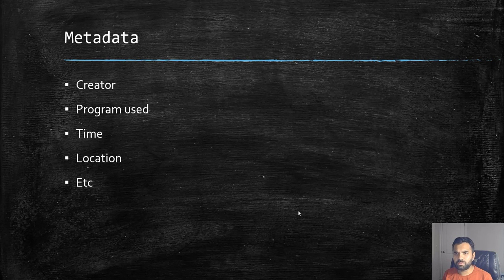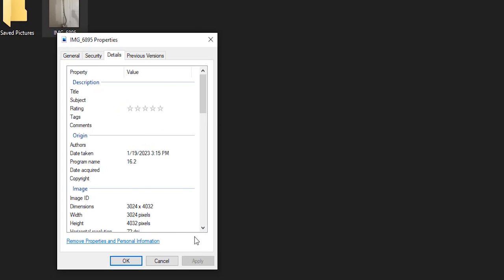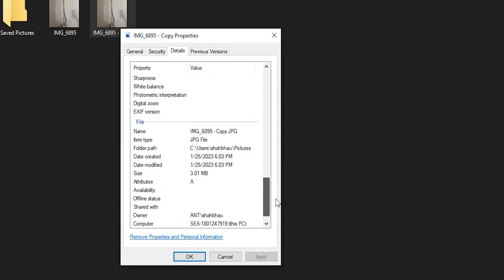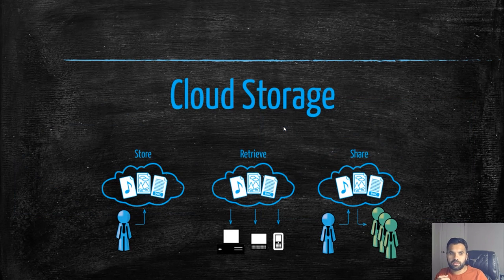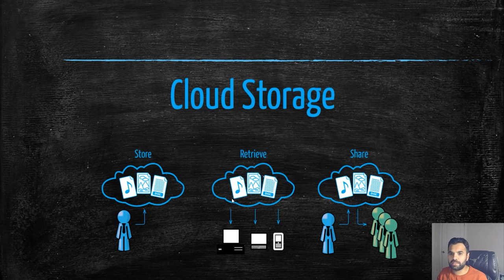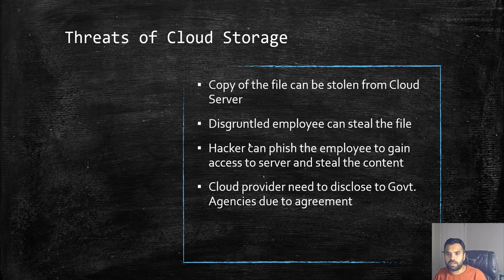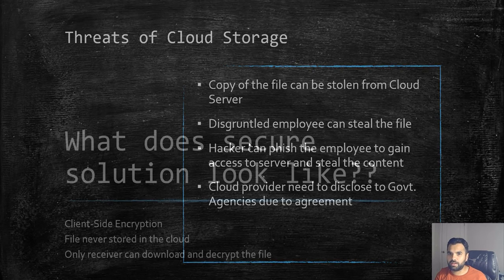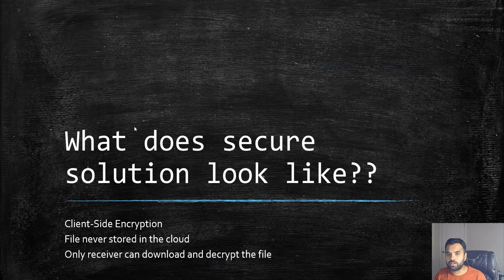File Sharing Risks Email and Cloud | CyberSecurityTV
🌟We all share many files everyday through email, drive, iCloud, DropBox etc. However, none of those methods are secure. In this episode, I'll walk you through how to remove metadata before sharing the file and then we will perform the threat model of some of the file sharing methods. Watch this video, file sharing risks email and cloud by CyberSecurityTV, and get to know more about it.

⏳ 𝗩𝗜𝗗𝗘𝗢 𝗖𝗛𝗔𝗣𝗧𝗘𝗥𝗦 ⏳
00:00 - Intro
00:21 - Not Every Method Use To Share Files Are Secure
01:24 - What Is The Metadata Of The File
01:55 - Practice The Threat Model
02:09 - Quick Demo Of The Metadata
03:01 - Remove The Properties
03:43 - Let's Talk About The Threat Model
05:15 - How The Cloud Storage Works
05:17 - Hacker Is Able To Bridge Security
06:17 - The Copy Would Remain There
07:43 - Using Cloud Storage Or Email Provider To Exchange The File
08:46 - Keep The Data In The Cloud
09:42 - Anonymity And Privacy
10:24 - Conclusion